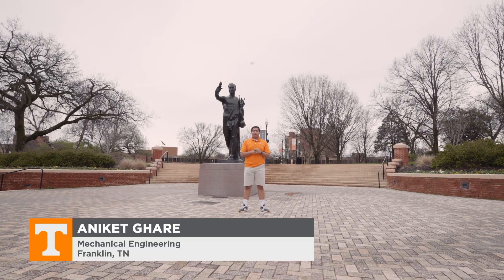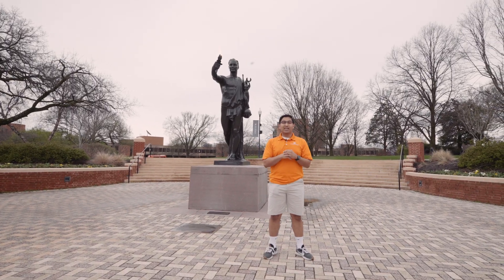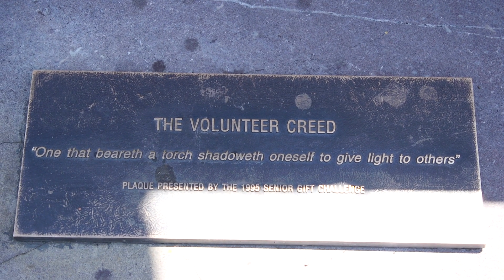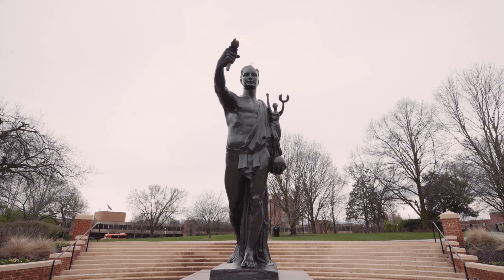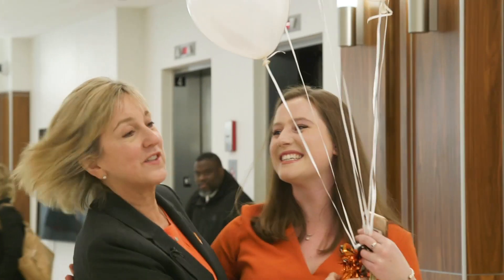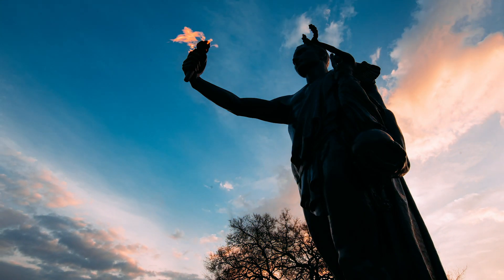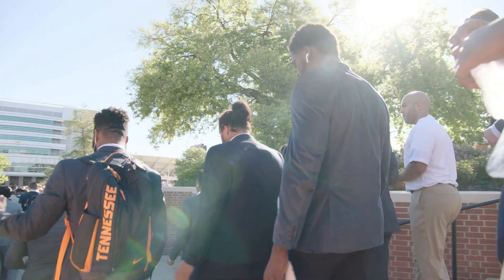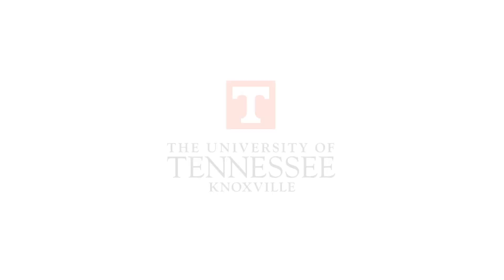Tour the University of Tennessee, Knoxville’s Torchbearer Plaza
The Torchbearer statue, a symbol of leadership and service, stands at the center of UT's campus.